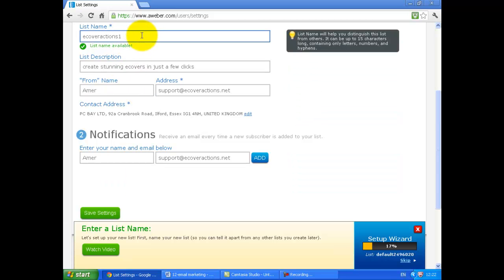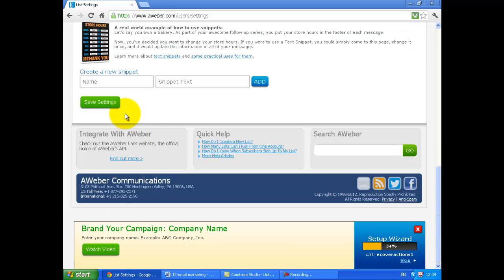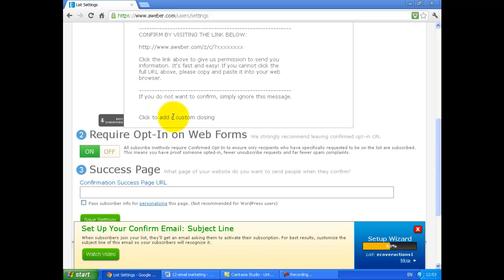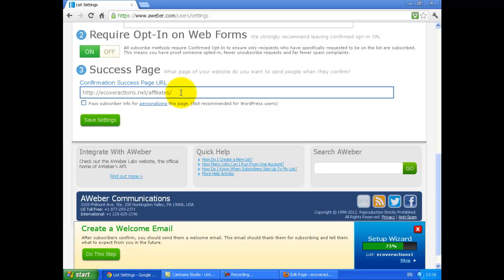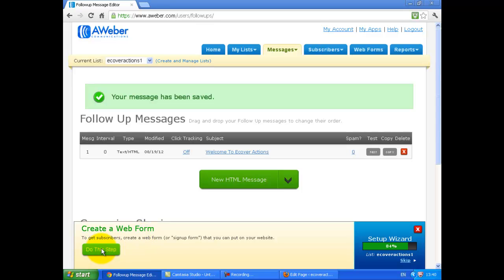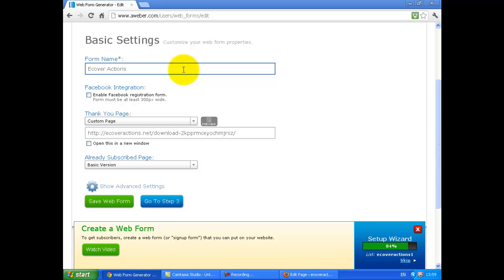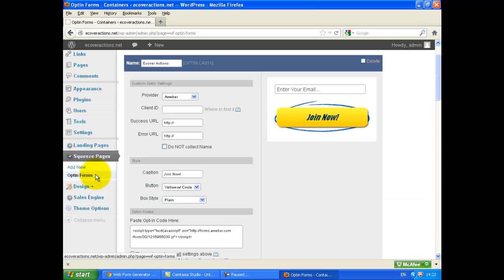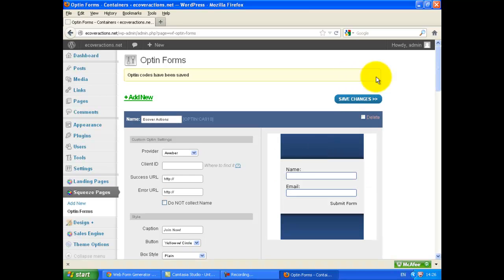How To Get Started With Email Marketing ll part 12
How To Get Started With Email Marketing
in this video, we are talking about word press, How To Get Started With Email Marketing